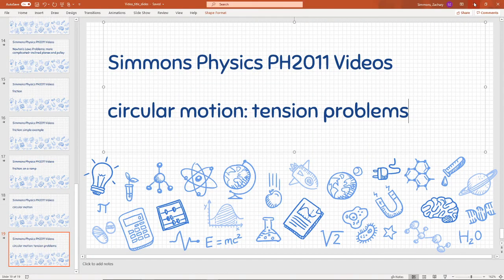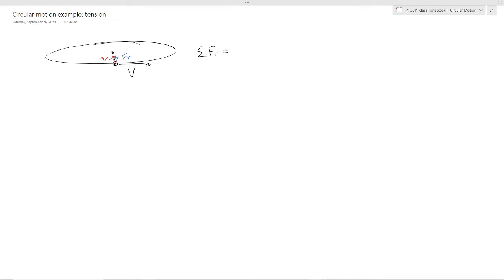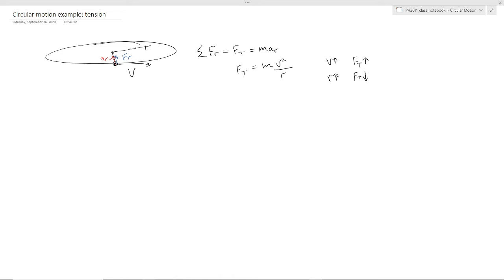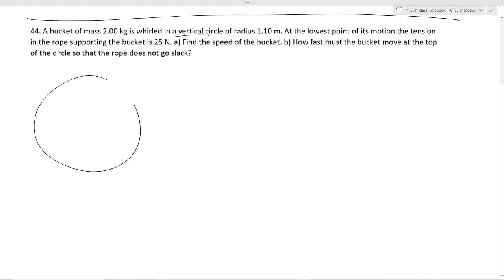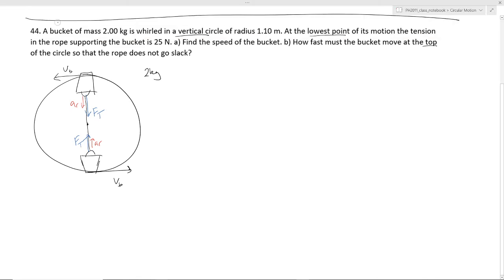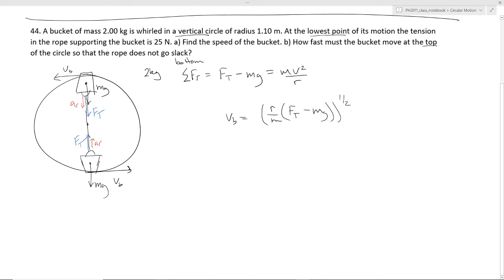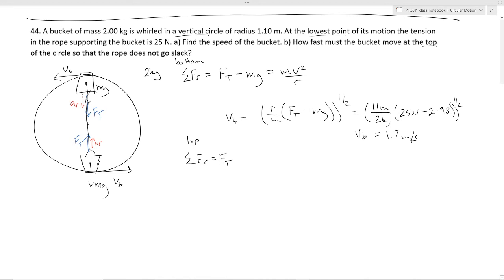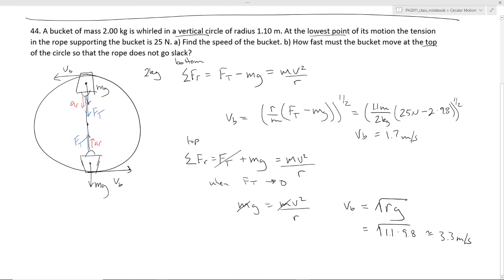Simmons PH2011 circular motion: tension problems